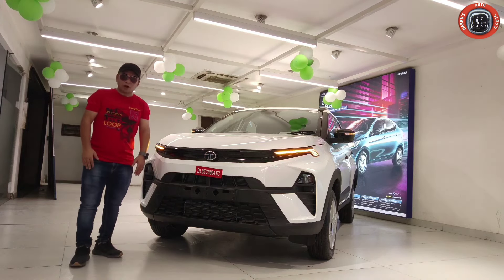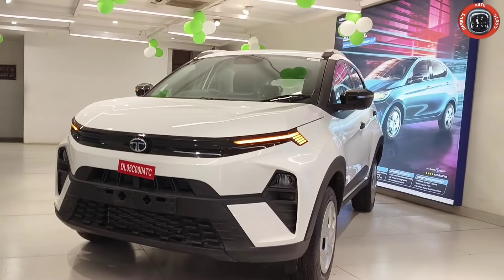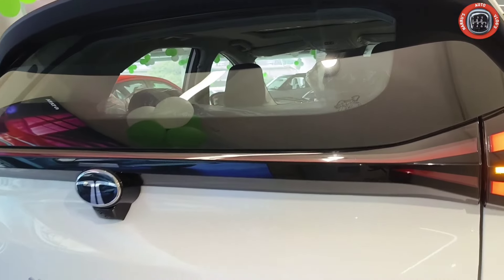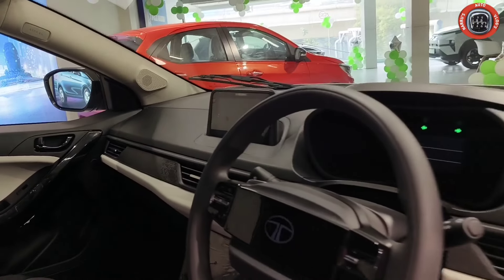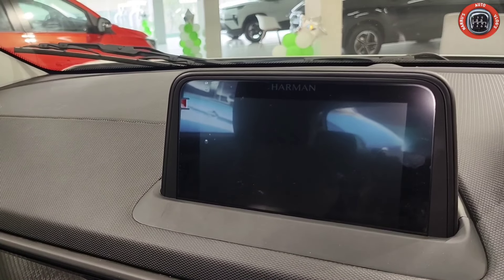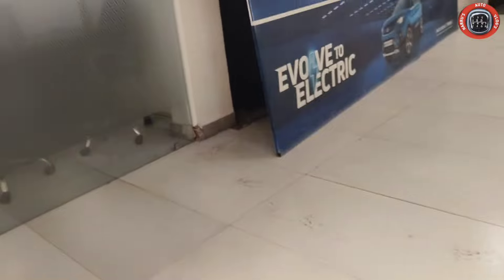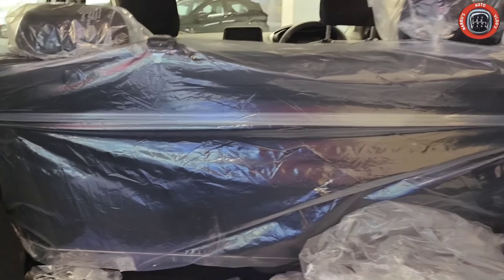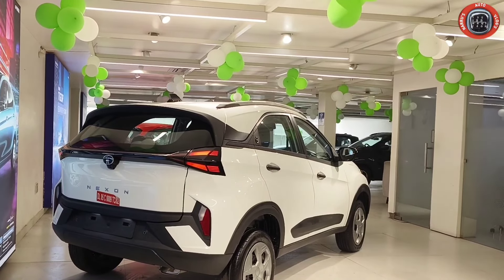TATA NEXON PURE S 2024 MODEL REVIEW : NEXON PURE S AMT 2024 : TATA NEXON 2024